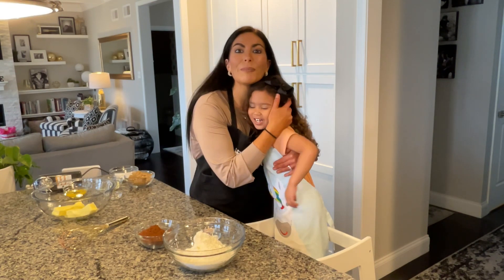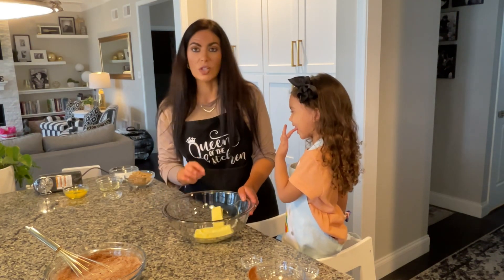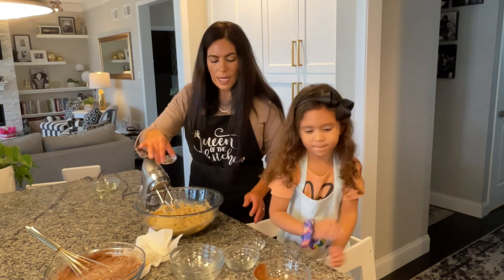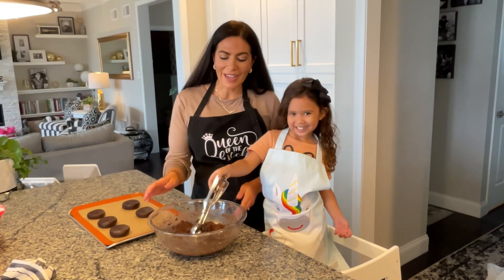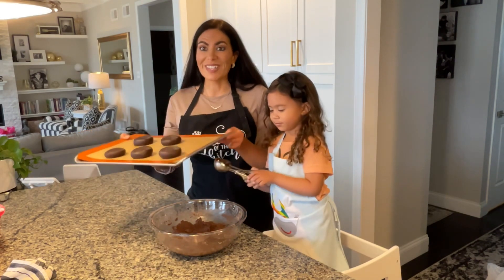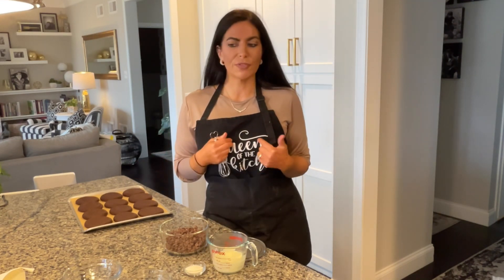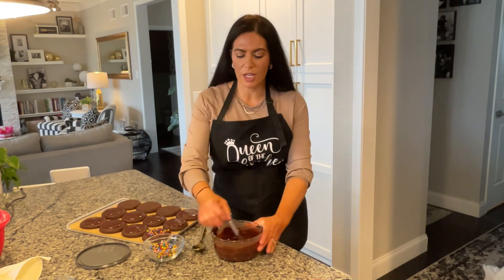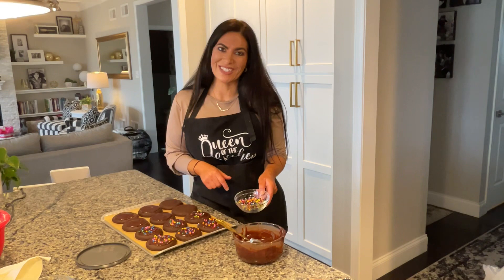Giant Cosmic Brownie Cookies